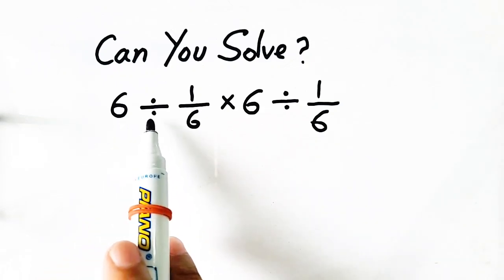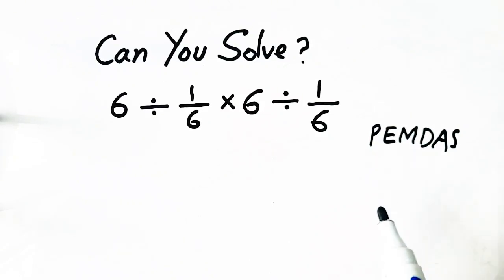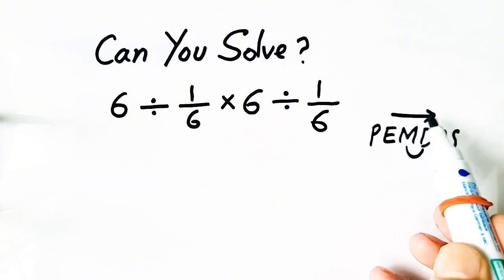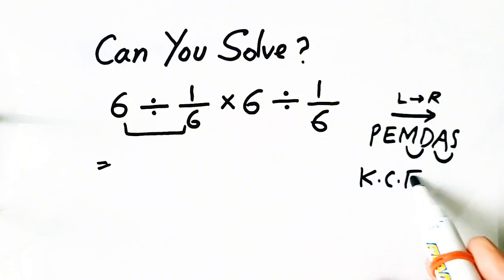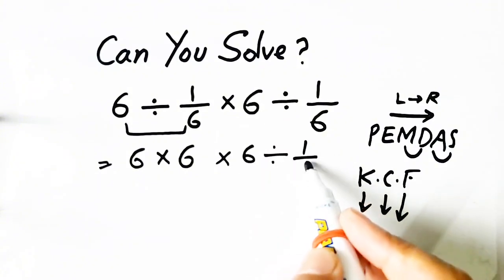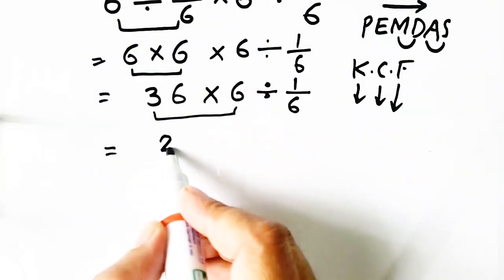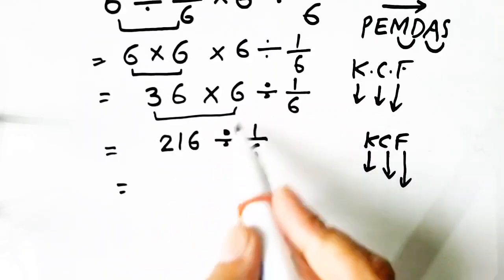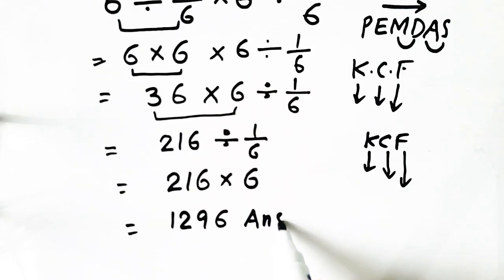Can You Solve This Arithmetic Problem!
This video will help New Learrs and Mathematics Expert Also IT is very common question and it is applied in retain test exam

KhanGs   ‎@khangsresearchcentre1685
@MathsbyPariksha  @MathsbyPariksha  ‎@MathematicsAnalysis  @MathematicsAnalysis  ‎@wifistudy ‎@wifistudyDefenceExams  festud